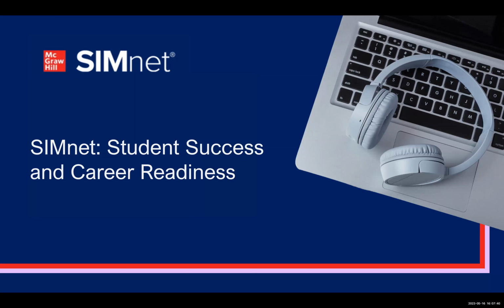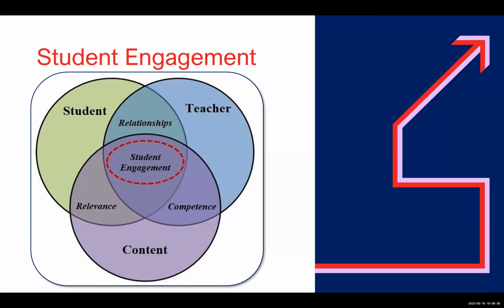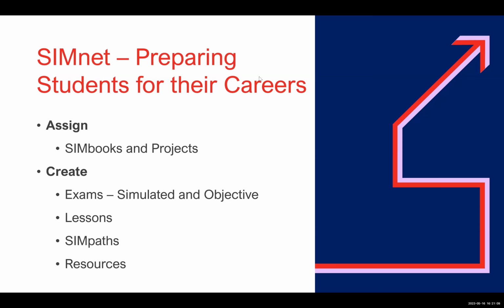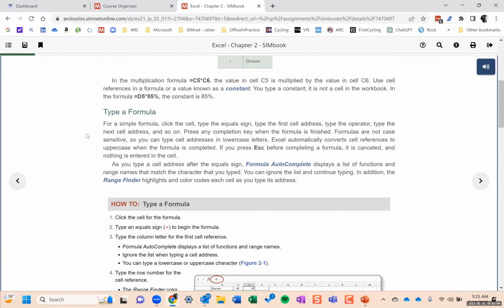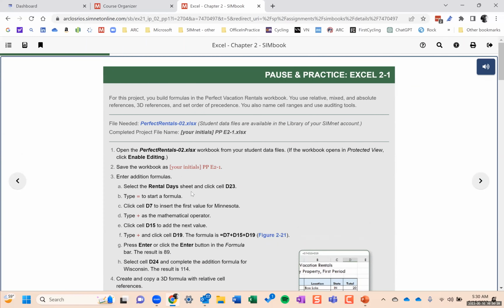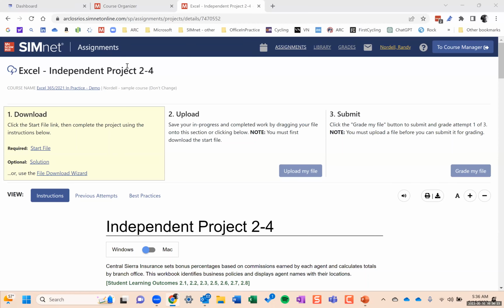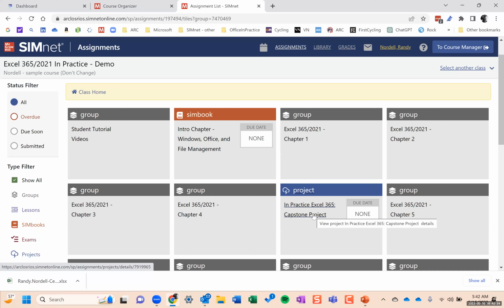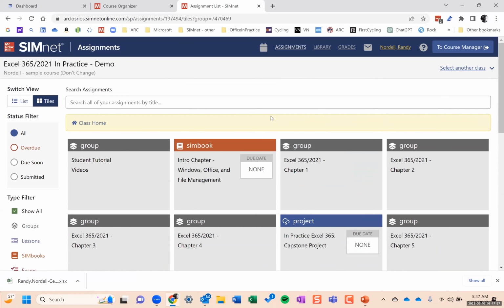Webinar: Get Your Students Career Ready with SIMnet